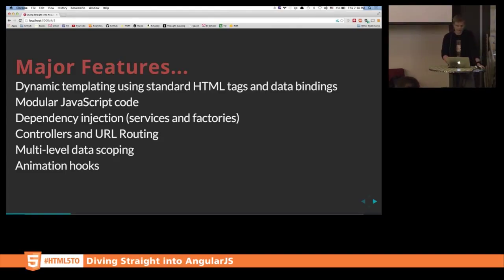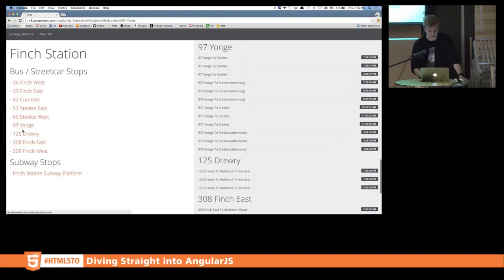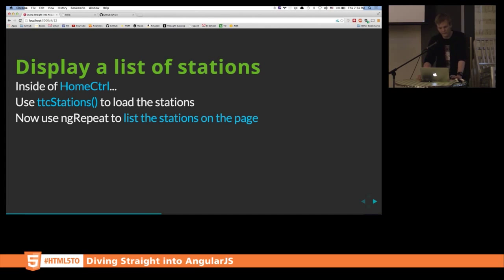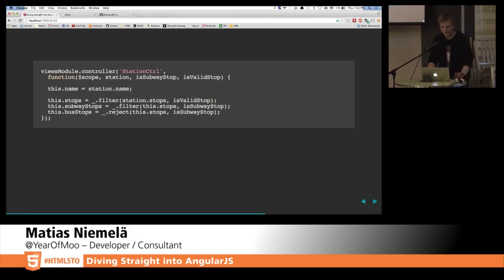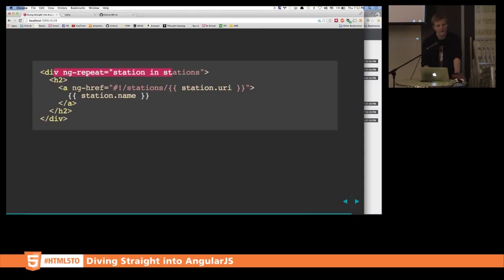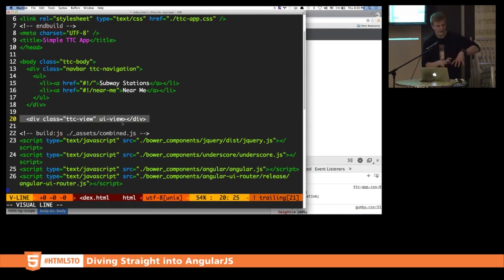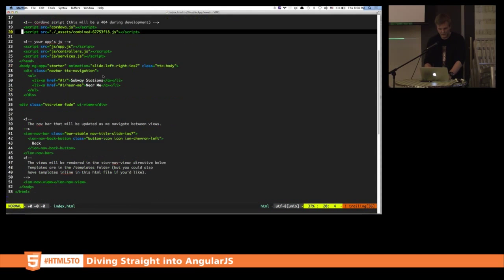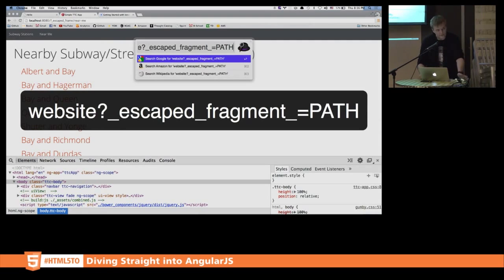Diving Straight into AngularJS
Matias Niemelä, a core developer on the Angular team, is hosting the workshop. He currently works on ngAnimate and AngularDart. He also blogs at yearofmoo.com and has a passion for teaching web development.

Most of the Angular material out there spends a lot of time on the basics and getting started yet not much time is put into pulling data into your application from a remote API. Instead of going the basic route, we're focusing on querying APIs and handling user interactivity and wiring an application together. Finally, topping everything off with Animations and some wrapping things together into a mobile application. We'll be skipping the installation and directory structure and providing a starter project. Therefore, a small intro to Angular is a suggested pre-req, but you should be able to catch on quickly.